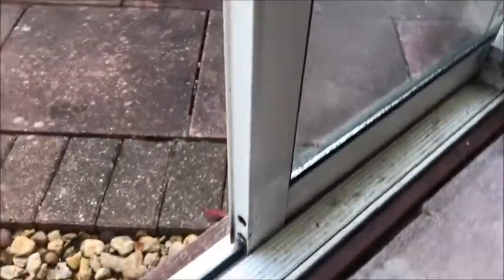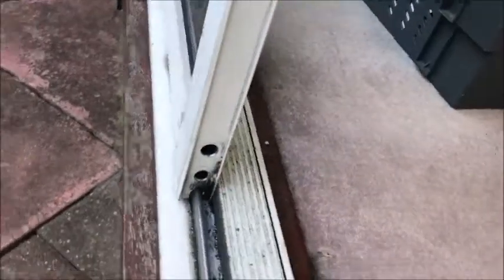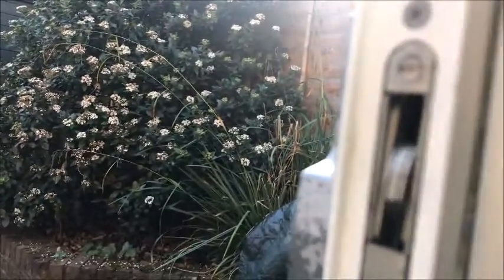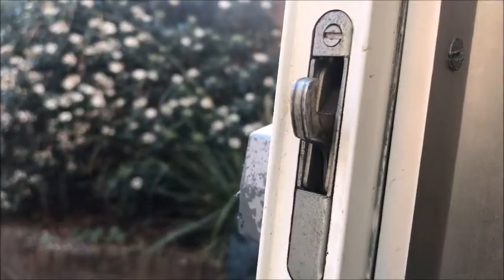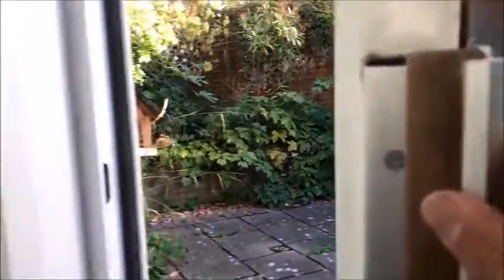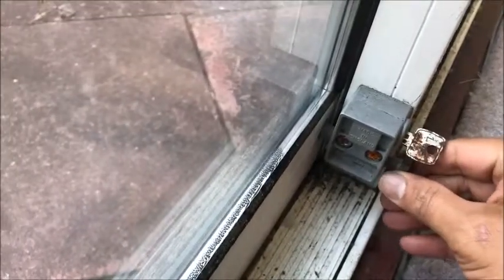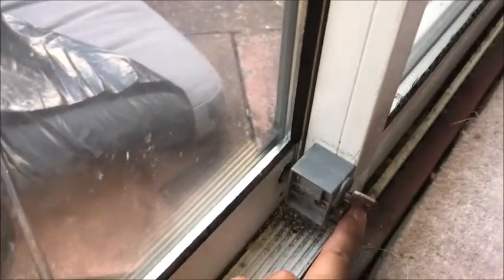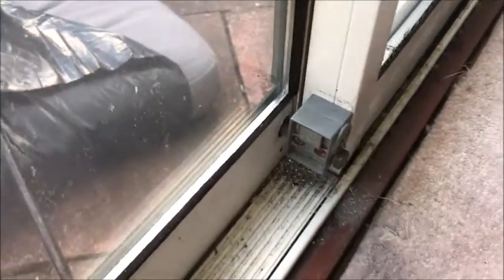Repairing a Sliding Patio Glass Door in Kilburn London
Lock repair on sliding patio garden door in Kilburn NW6

This sliding aluminium door was having locking problems. The rollers on the track with sliding backwards and forwards fine but because the door had become unaligned a push bolt lock that had been fitted by the customer was not aligning in the correct position, therefore not locking. As you can see from the video it is a straightforward bolt operation, when the locked Bolt is pushed in, it will simply lock into place. Then the key is used to release the bolt which allows you to pull back on the bolt and then the sliding door is free to move. After making adjustments to the door, the rollers were able to move easily across the track and the door closed in the correct position for the push bolt to lock easily.

This is a short video for our Aluminium patio glass door repair service.